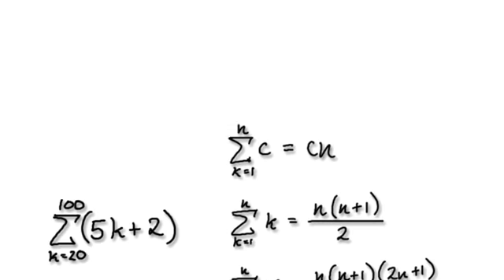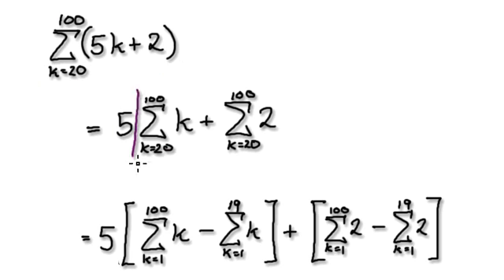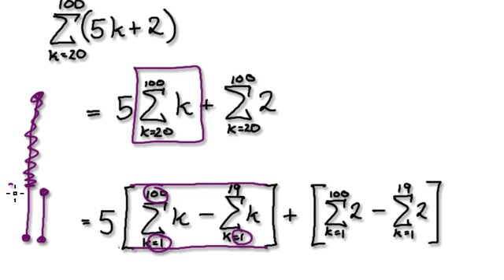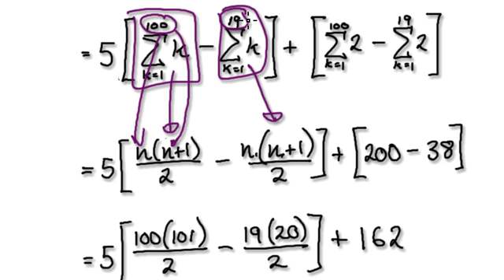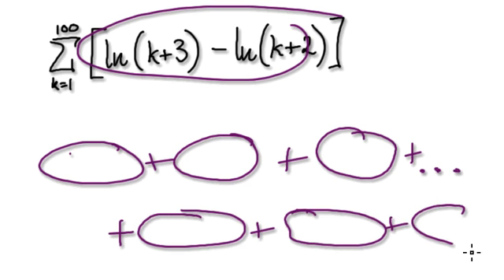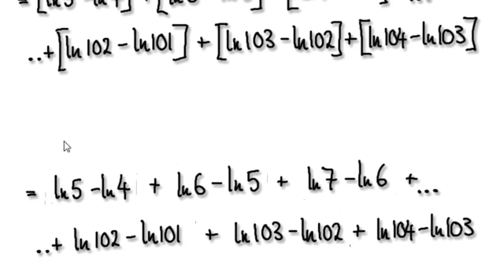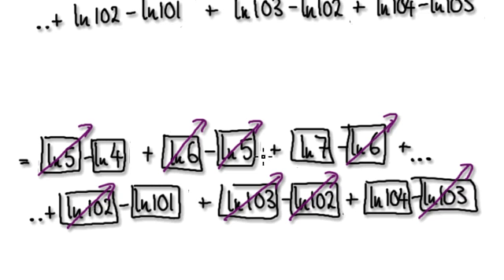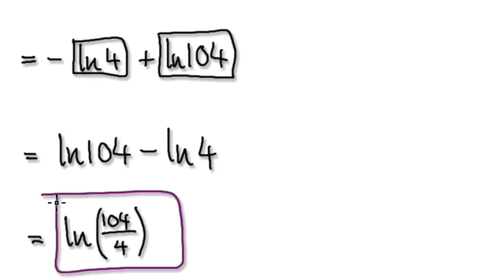Video 1618 - Sigma Notation - Practice 2